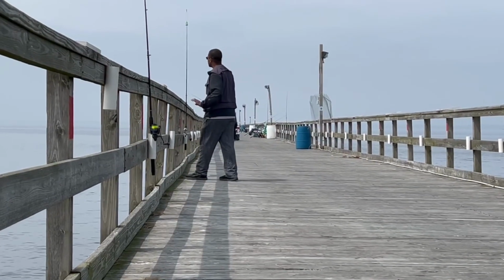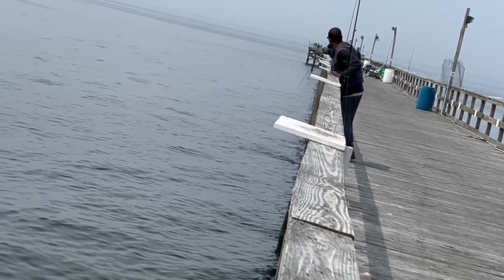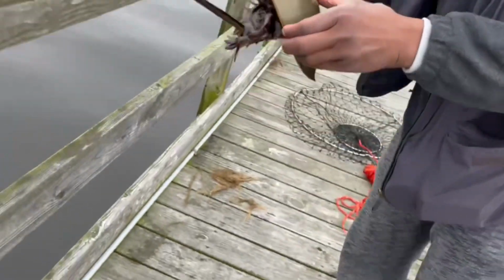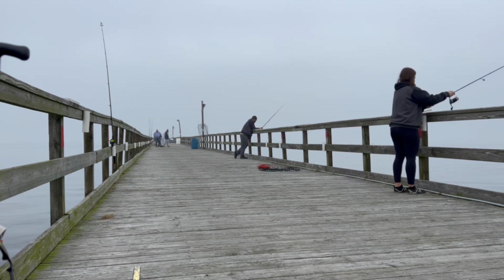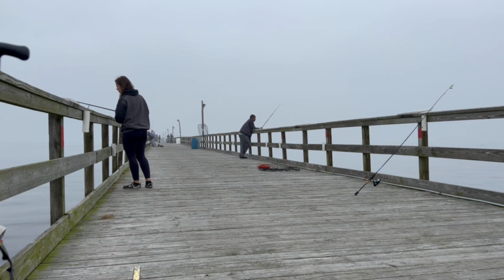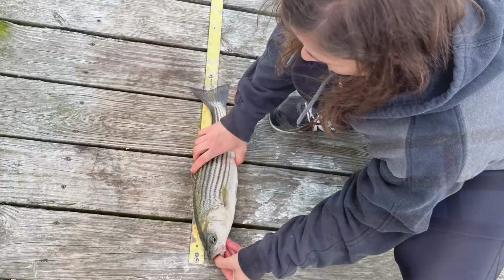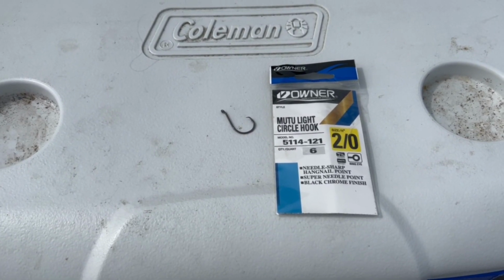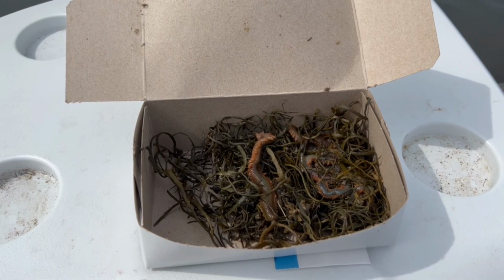Spring Striper Fishing in Keansburg, NJ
In Mid-April 2023 we traveled out to the Keansburg Pier for the first time this year targeting stripers! We have been interested in pursuing these, but haven’t been able to make the trip at the right time of year before, so here goes nothing!